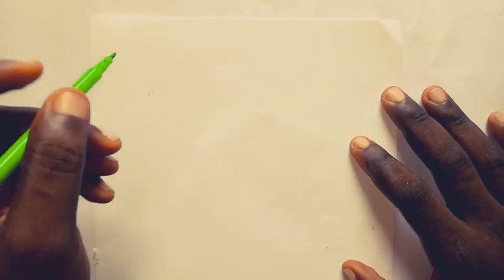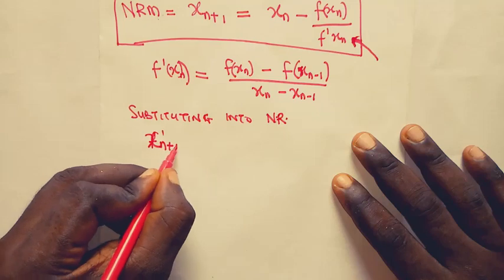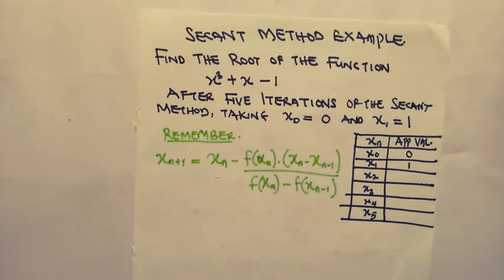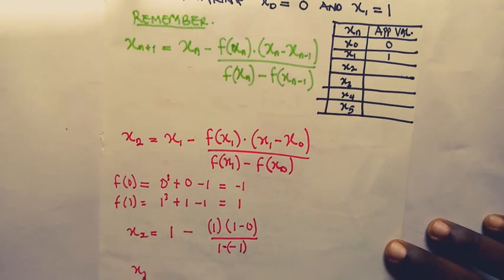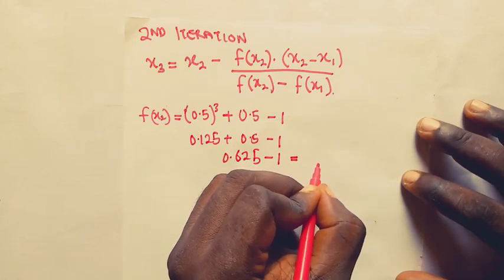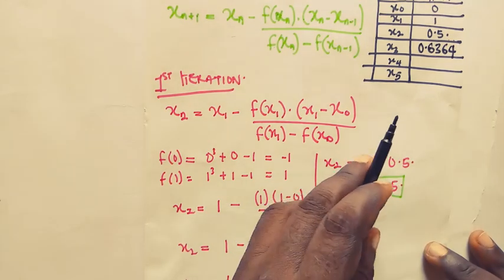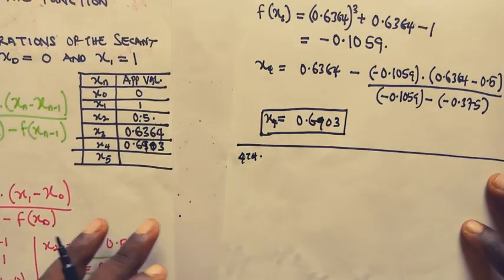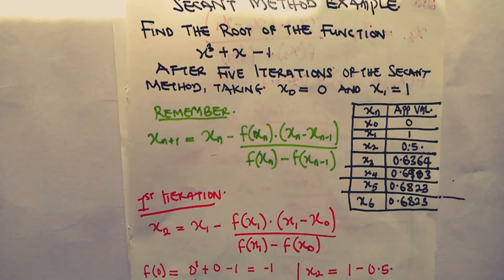SECANT METHOD FULL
The Secant Method is a variant of Newton Raphson's Method. It is believed to converge faster, and a bit more compact because it deals with just one function, in contrast to NRM which deals with a function and it's derivative, in the estimation of successive values of the root of a function.

In this video, I adopt the use of an example to drive home the iterative nature of Secant Method.